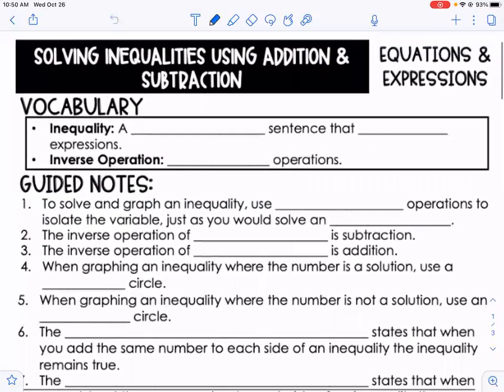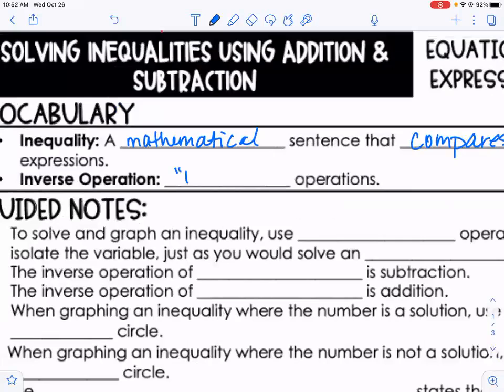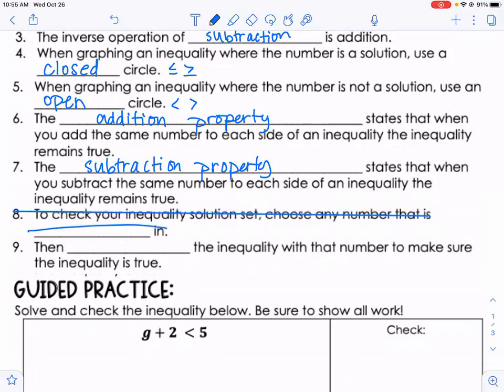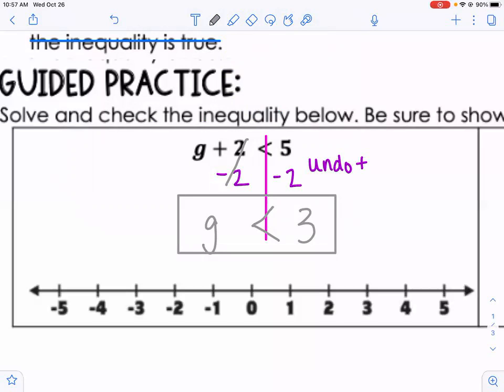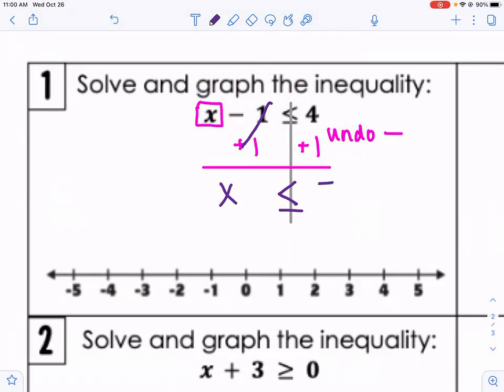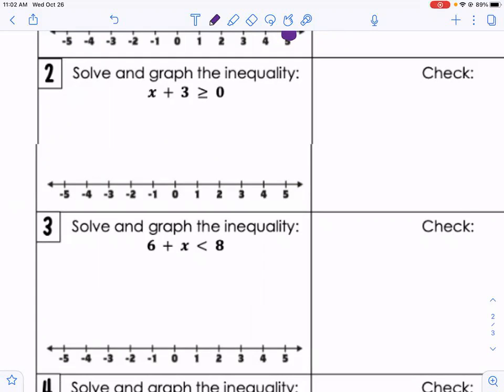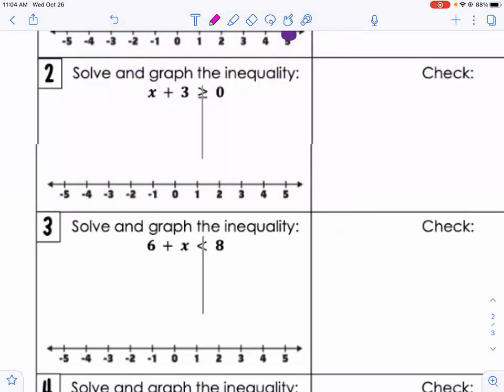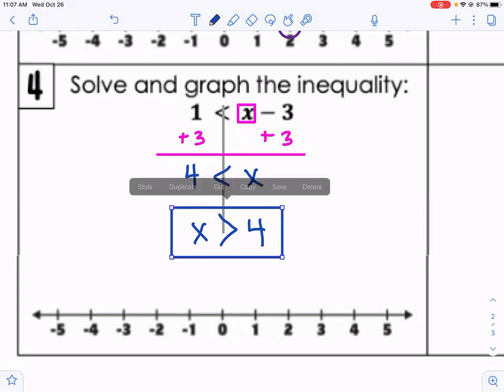One Step Inequ. Add/Sub Math 8 (10/26/22)